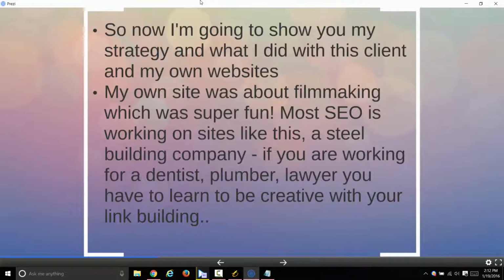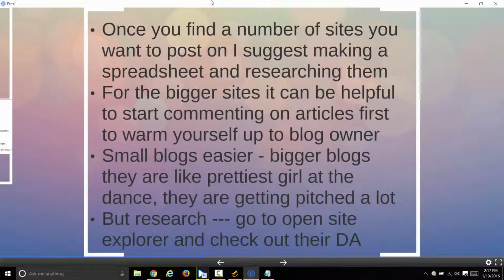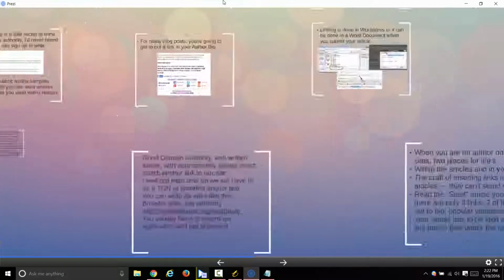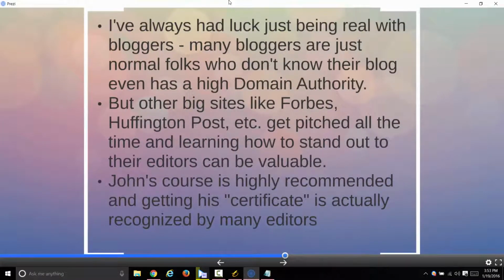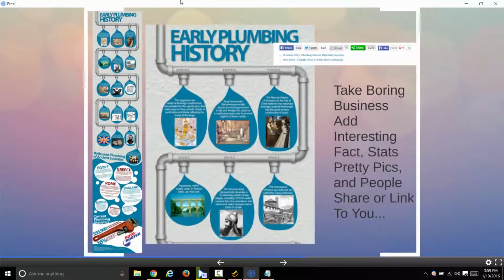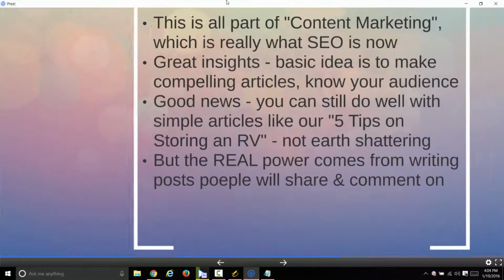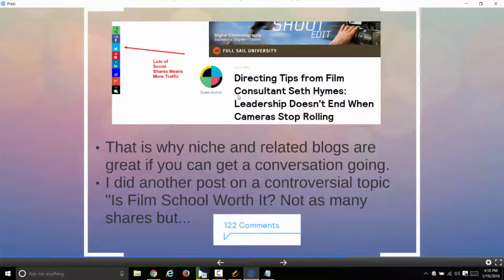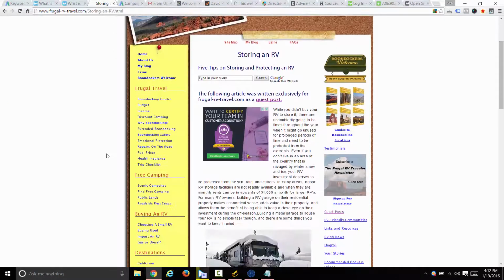8 6 Guest Posting Overview